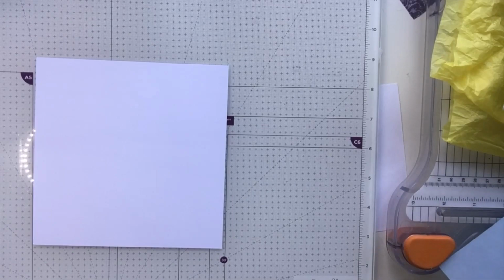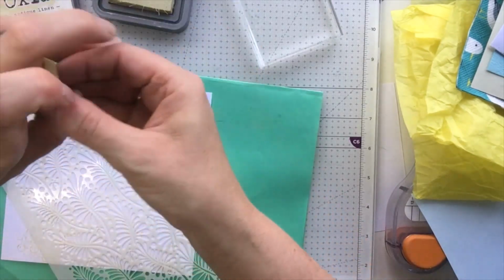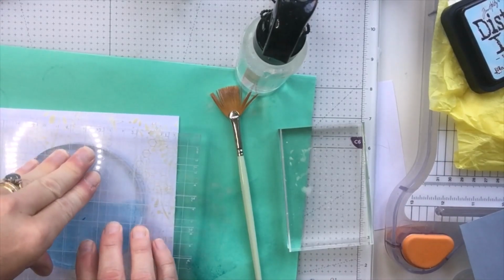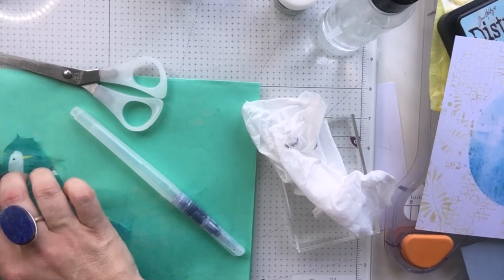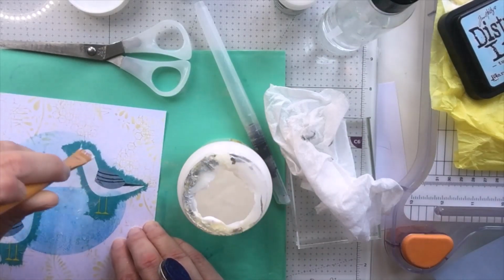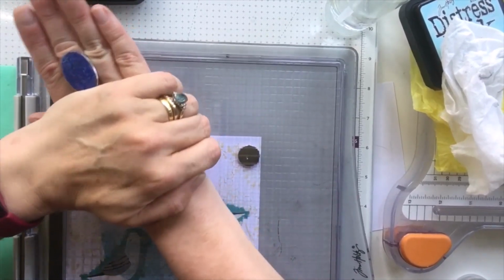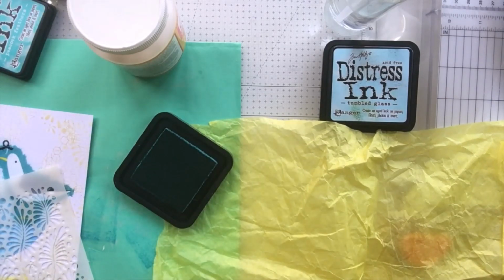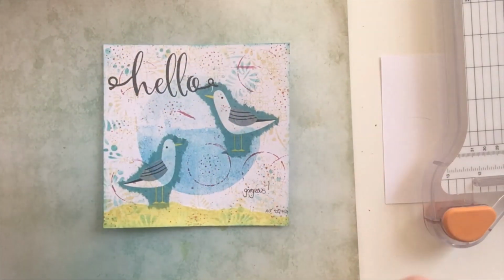Art Journal Page ~ 1st Time Using a Gel Press! ~ Lots of Drivel ~ Real Time Crafting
Here is a link to Tracey Susan's Art Challenge Team video

I shall be uploading a slightly speeded up version later, with no drivel!